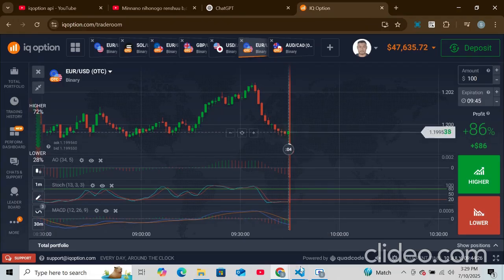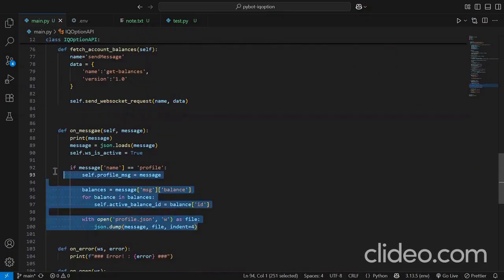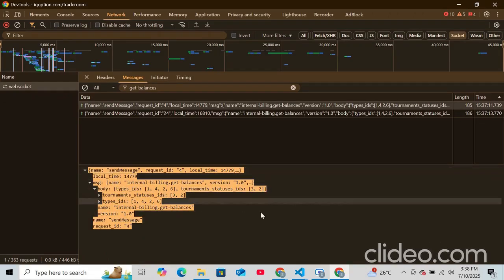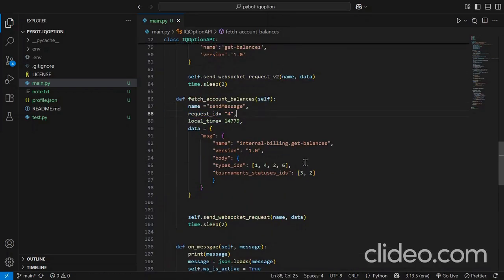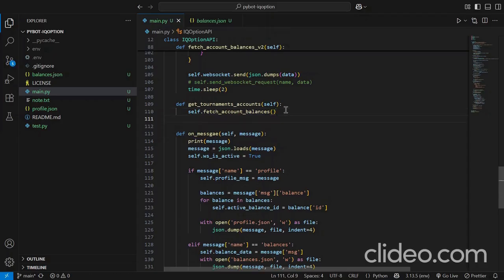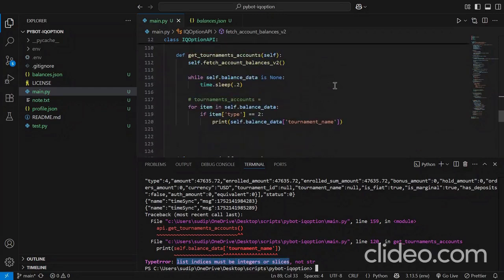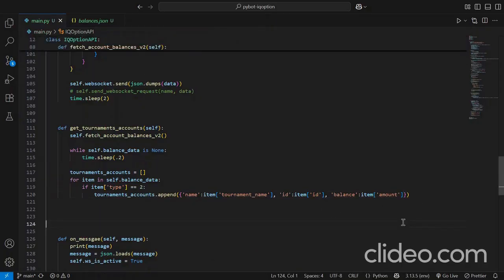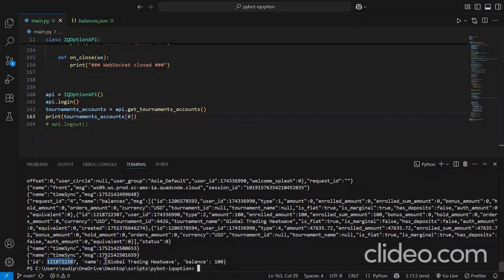Build IQ Option API Client with Python #3: Fetch Real, Demo & Tournament Account Balances Instantly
In this tutorial from the IQ Option Automation series, you’ll learn how to fetch real account, demo account, and tournament account balances directly from the IQ Option platform using WebSocket communication in Python.

We extend the WebSocket integration to query internal billing/account data and filter specific account types — especially tournament accounts — which is essential for trading bots, automated switching, trade execution, and balance management.

🚀 What You’ll Learn:
✅ How to use `get-balances`
✅ How to use `internal-billing.get-balances`
✅ Difference between real, demo, and tournament accounts
✅ How to filter and structure tournament account data in Python
✅ Using WebSocket requests and responses in IQ Option automation

Whether you're building a trading bot, automation system, or tournament tracker, this is an essential step in mastering the IQ Option API with Python.